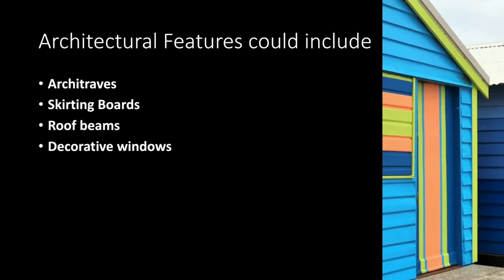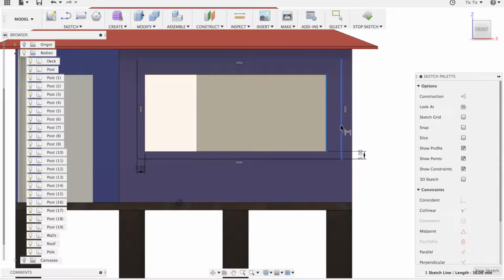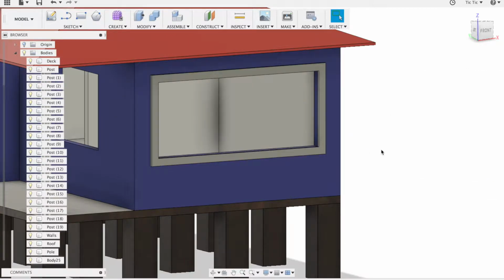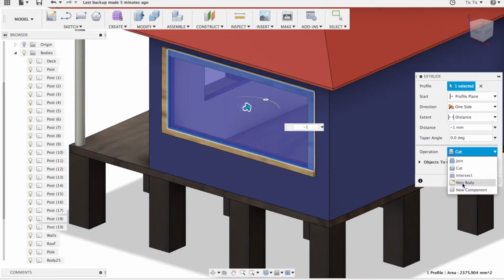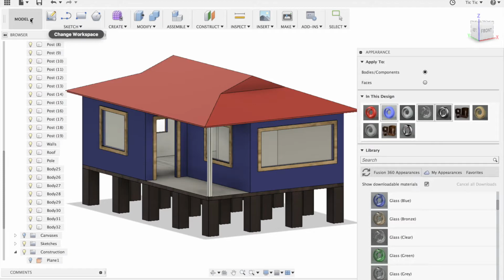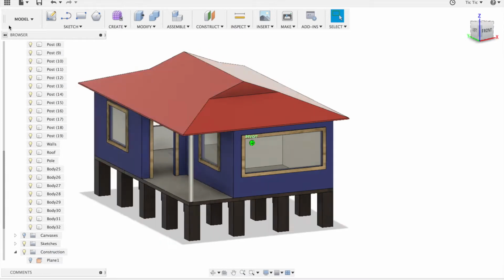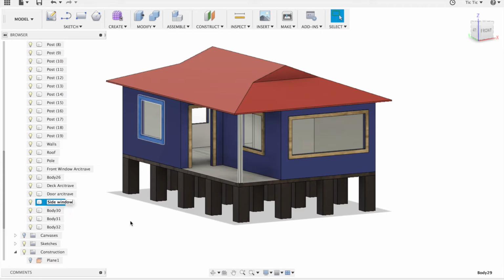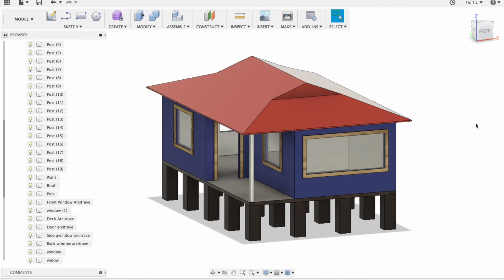Beach Box Design 06 Basic Architec tural Features